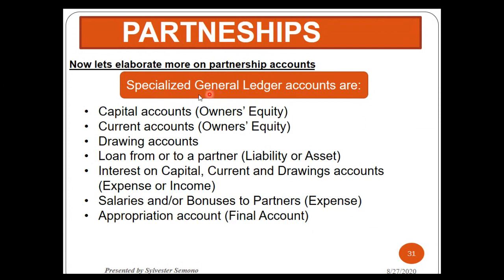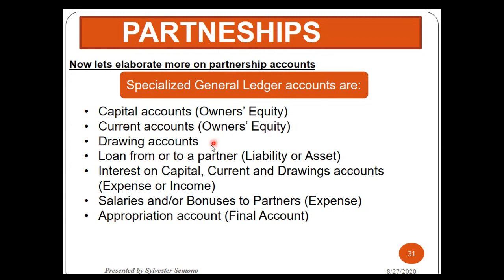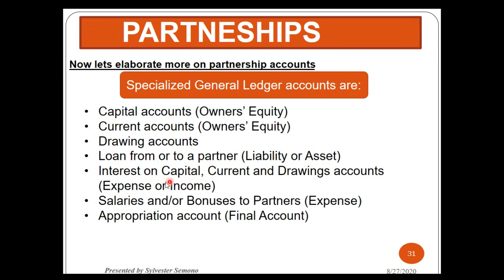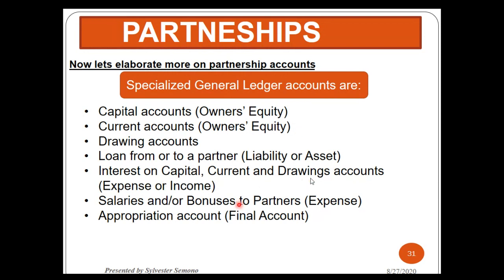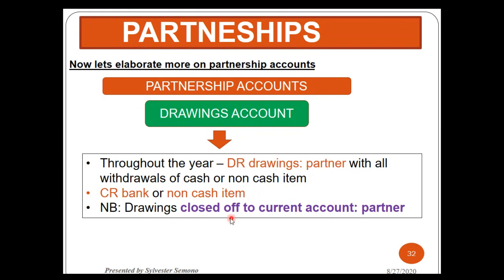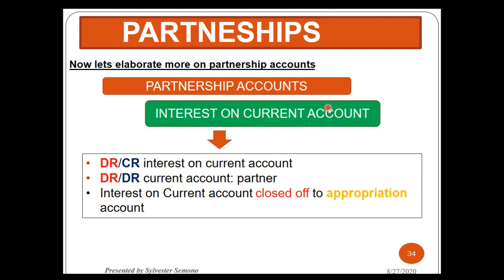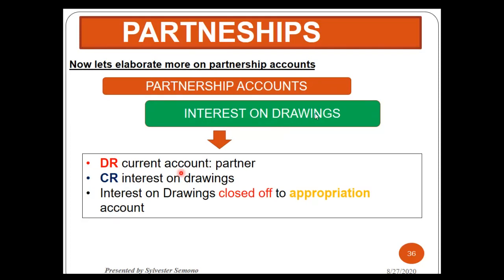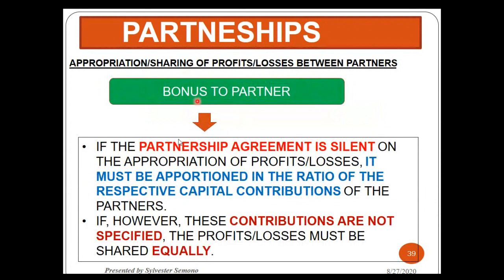Partnership Basics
The video focuses on the specialised accounts of the [partnerships